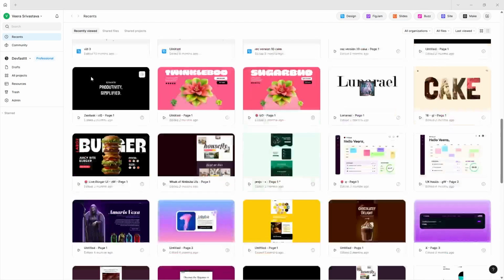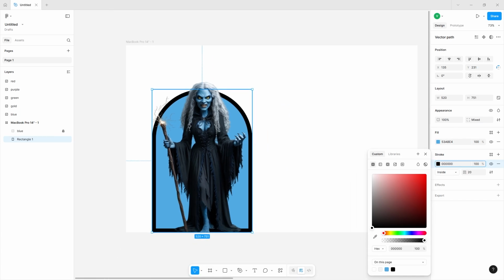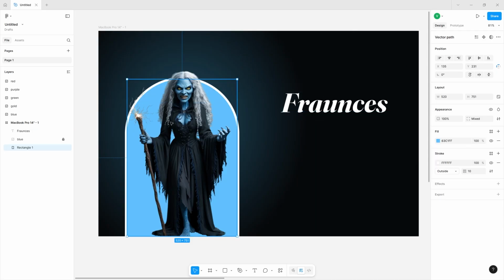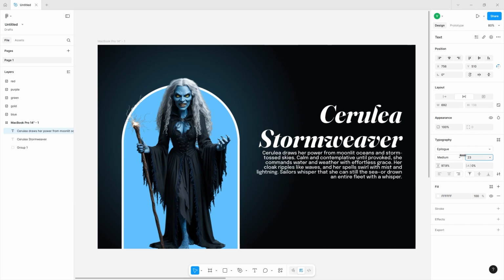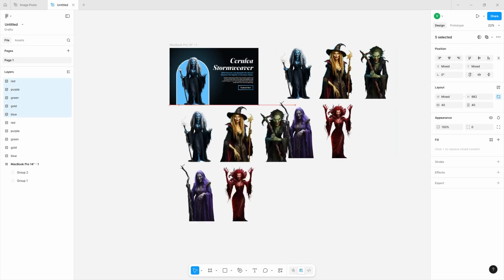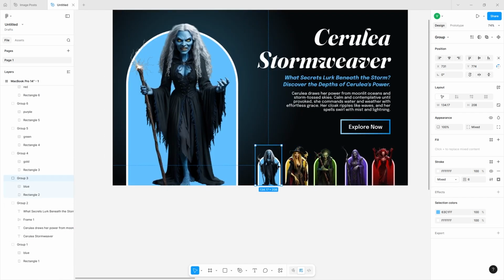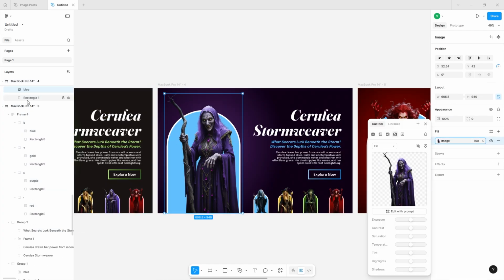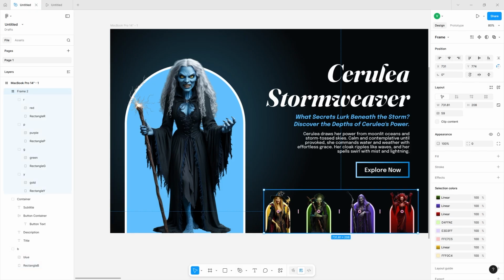World's Simplest Animated Witch Slider UI Crash Course in Figma for UI/UX Designers for 2026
Let's make the world's simplest spooky animated behance / dribbble style witch slider ui design in Figma for absolute ui/ux design beginners!

By the end of this video, you'll have one of the best witchy animated slider ui portfolio project EVER!!